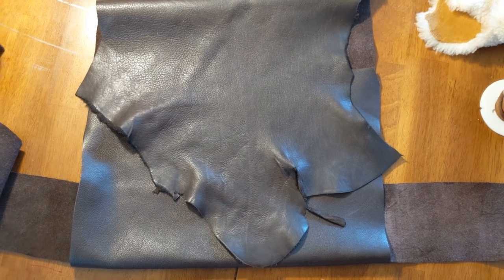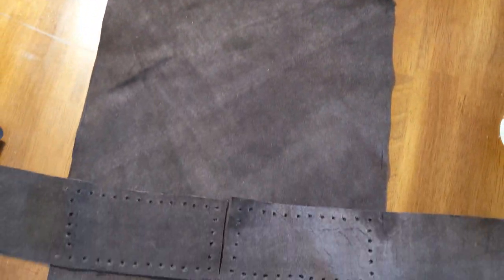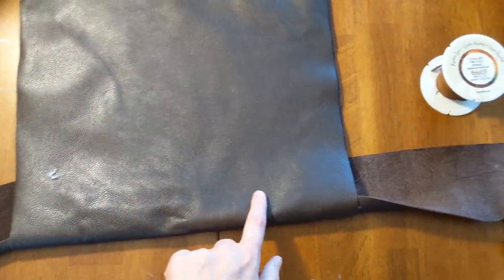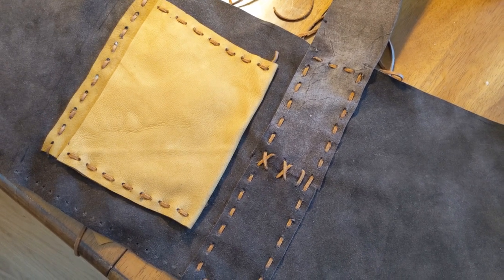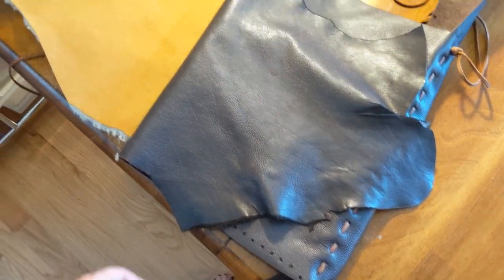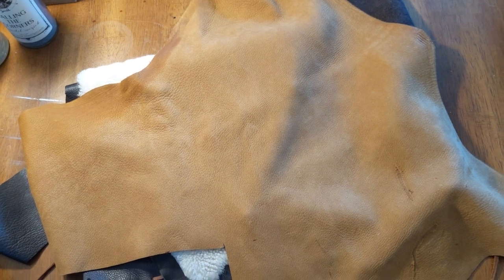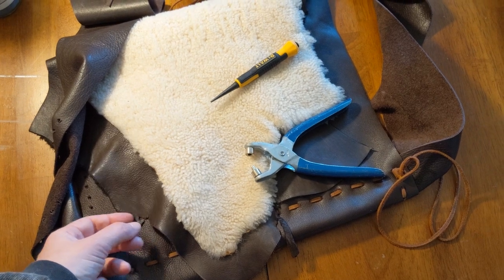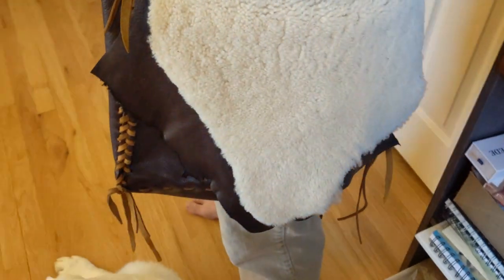Druid Crane Bag Creation